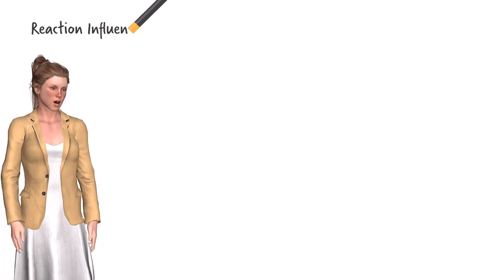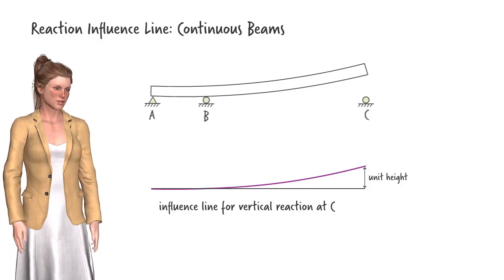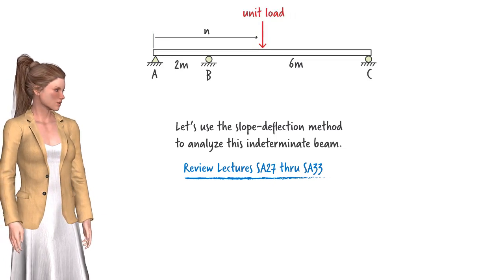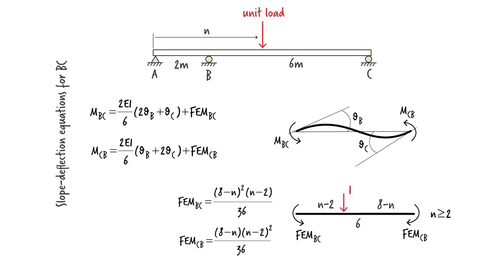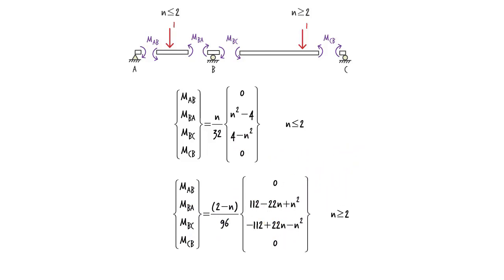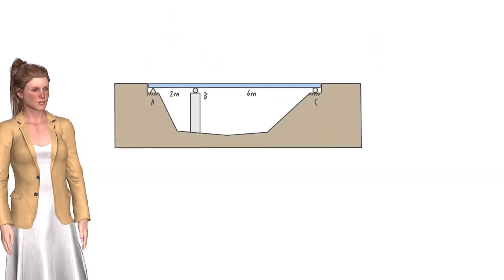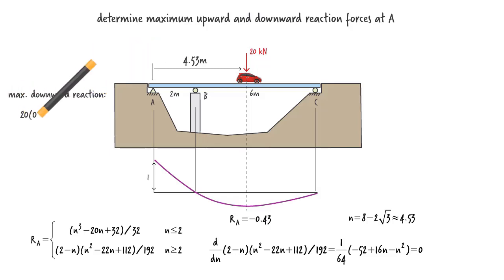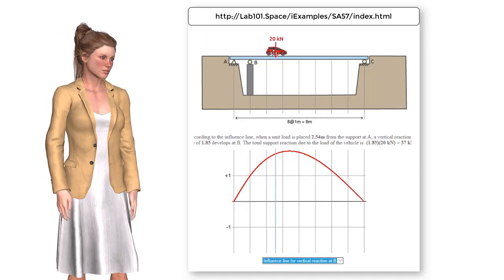SA57: Reaction Influence Line for Indeterminate Beams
This lecture deals with a quantitative approach for constructing reaction influence line for indeterminate beams. A pdf version of the lecture is available